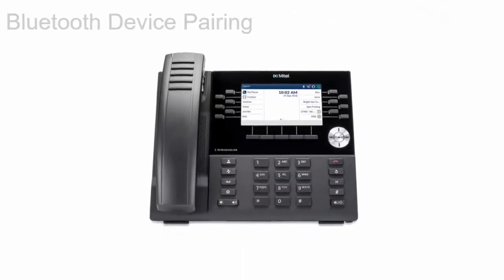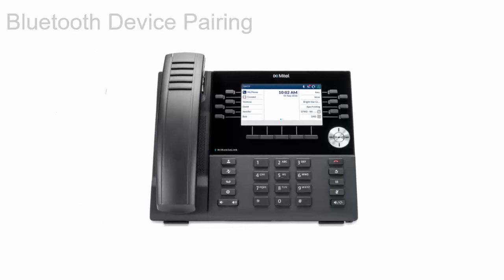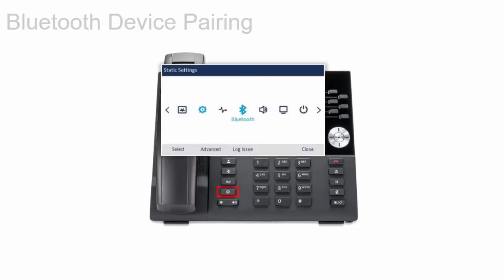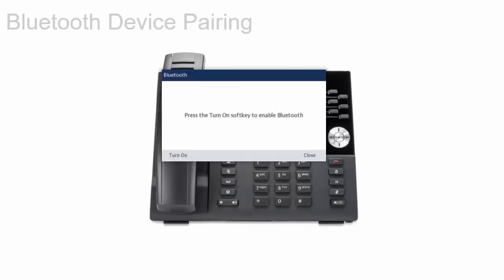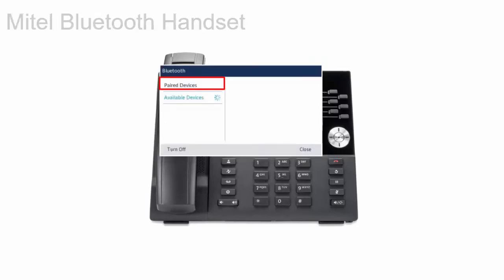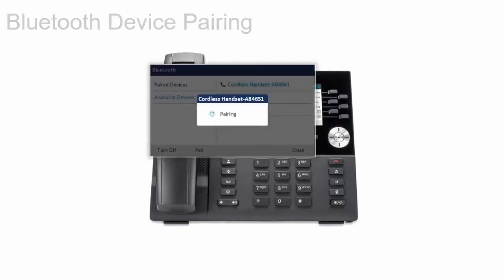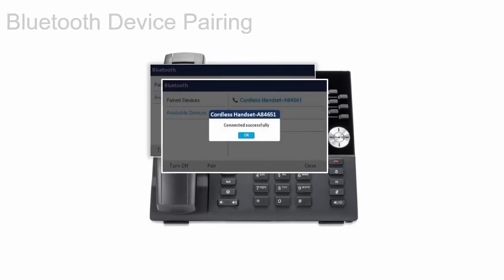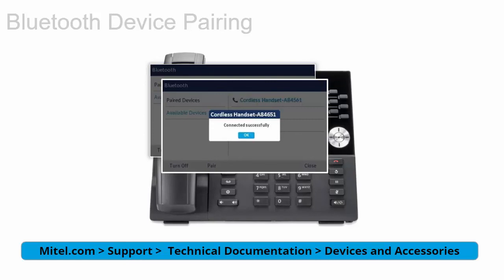6930 Phone: Bluetooth Pairing: MiVoice Business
This quick learning video demonstrates how to pair your Bluetooth device to the 6930 Phone for MiVoice Business.